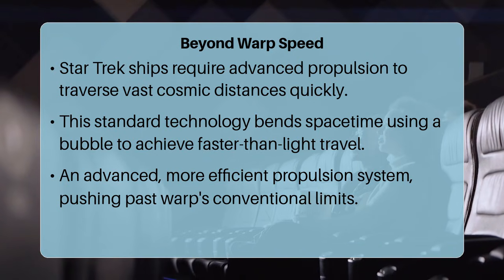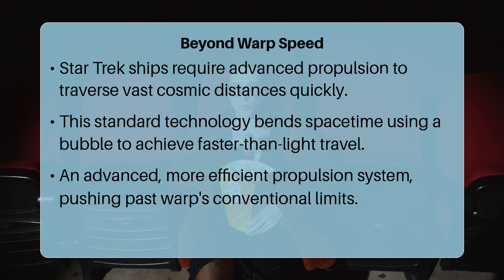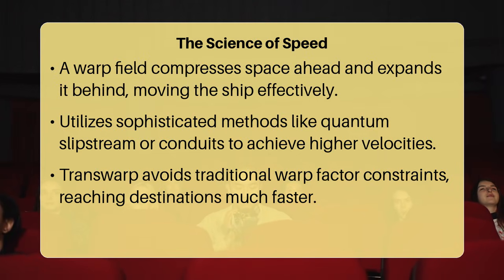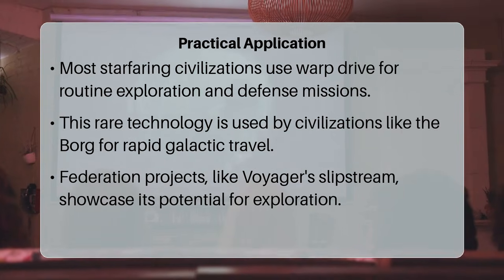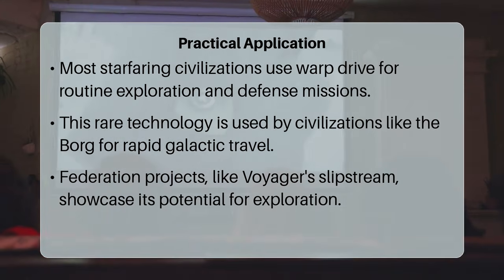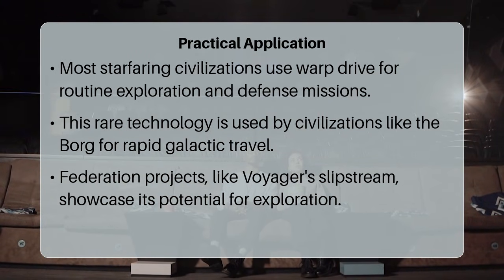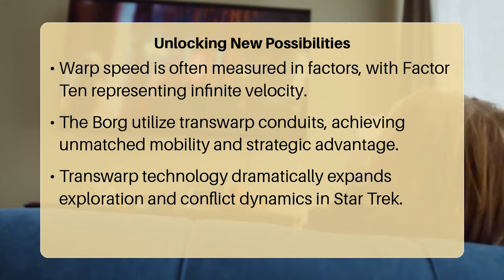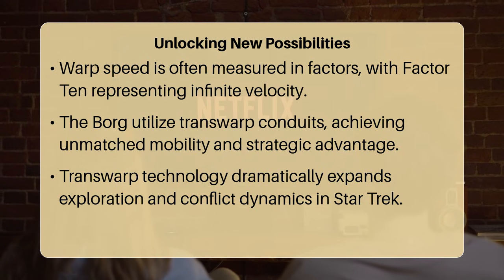What Is The Difference Between Warp And Transwarp?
Ever wondered about the distinctions between Warp and Transwarp drives in science fiction? This video delves into the core differences and capabilities of these advanced propulsion systems, often seen in franchises like Star Trek.

In this exploration of faster-than-light travel, we cover:
 ► Understanding the fundamental principles behind standard Warp drive technology and its limitations.
 ► Exploring the concept of Transwarp as an evolution, offering higher speeds and potentially new travel methods.
 ► Comparing the practical applications and theoretical implications of each system within fictional universes.